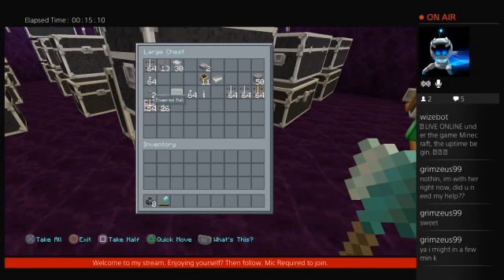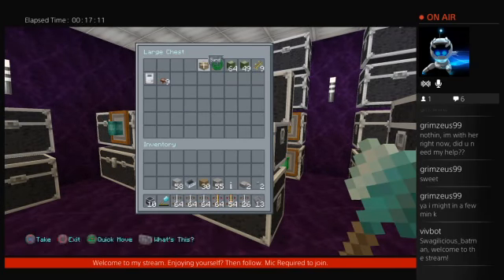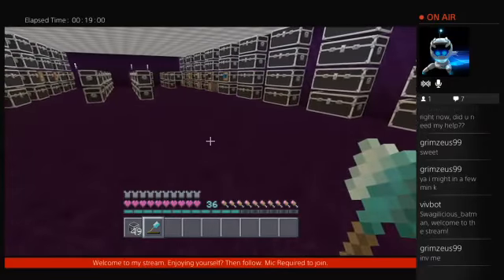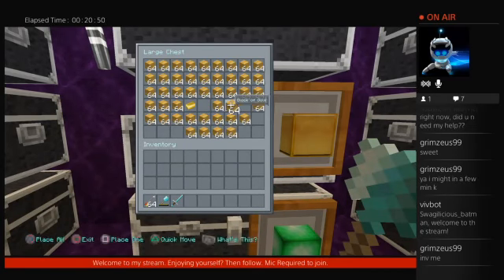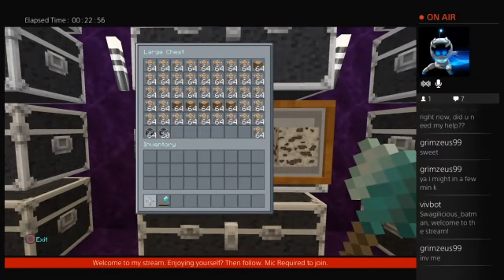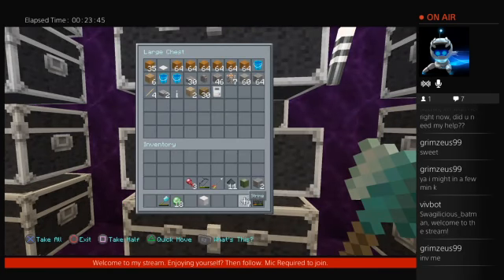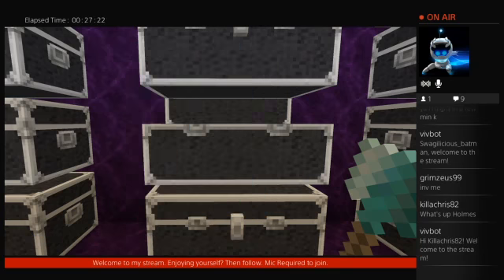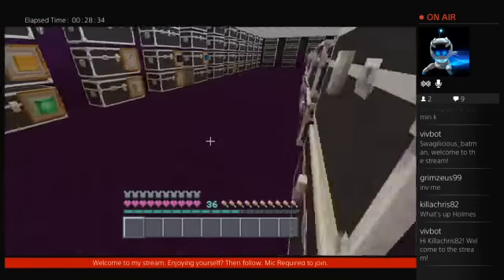Minecraft Survival.. Mature stream... Nobody under 18 will be joining my game.. (Part 2)